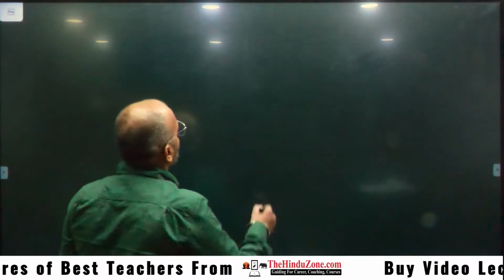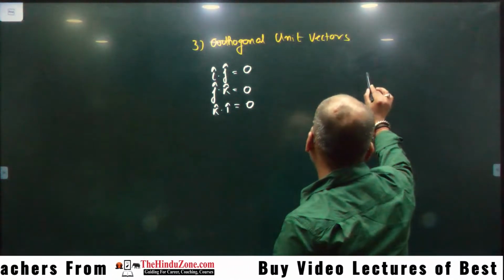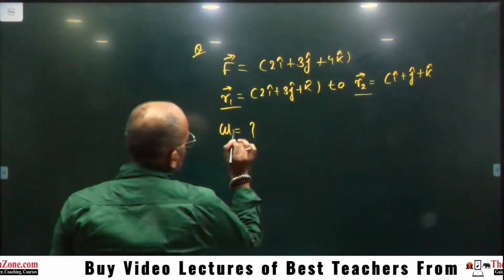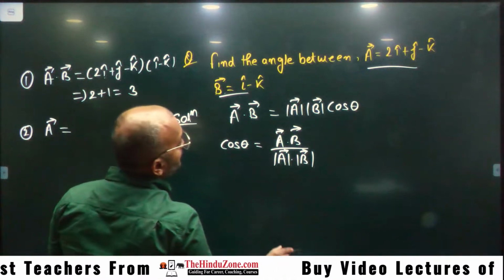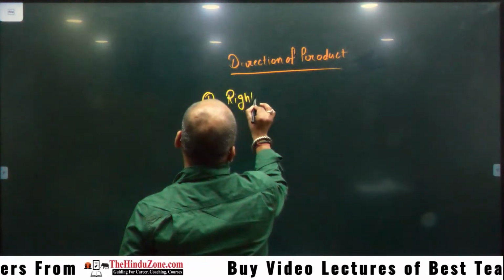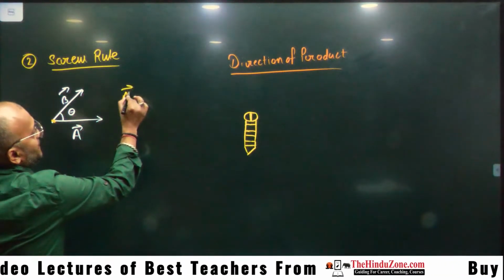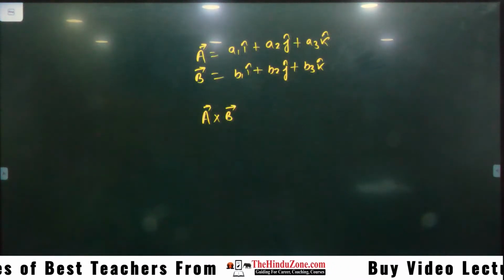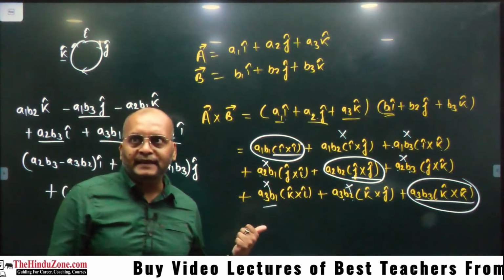Dot Product and scalar product | SCALAR PRODUCT OF VECTORS | Class 11th Physics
By: PRATEEK_SIR!

In this video, our expert Faculty at Toppers Academy PRATEEK_SIR will be discussing " Dot Product or scalar product" The dot product, also called scalar product, is a measure of how closely two vectors align, in terms of the directions they point. The measure is a scalar number (single value) that can be used to compare the two vectors and to understand the impact of repositioning one or both of them.
To understand the concept better, watch this entire video.